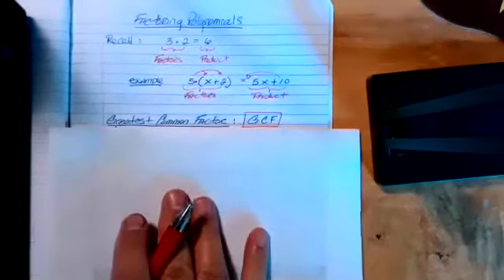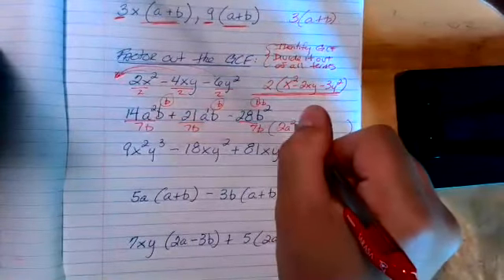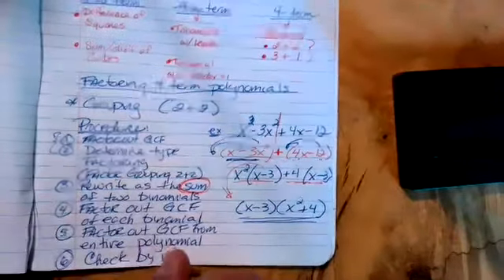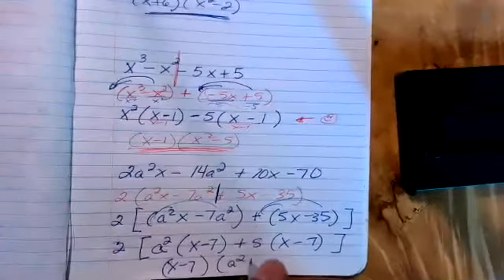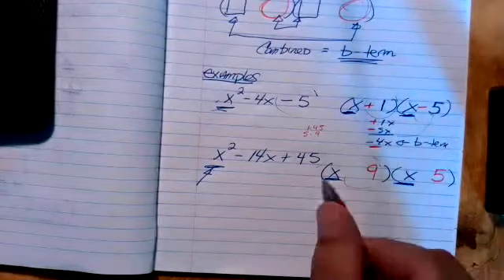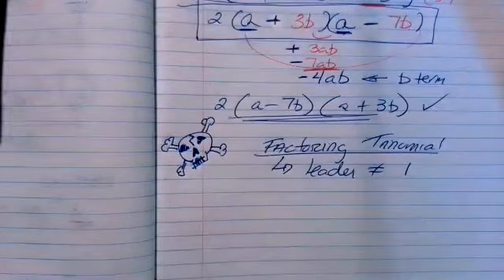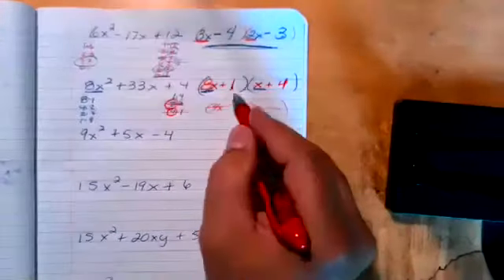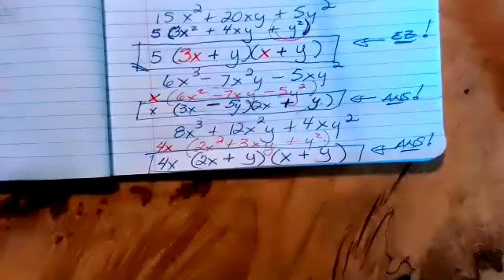Factoring: GCF, Grouping and Trinomials